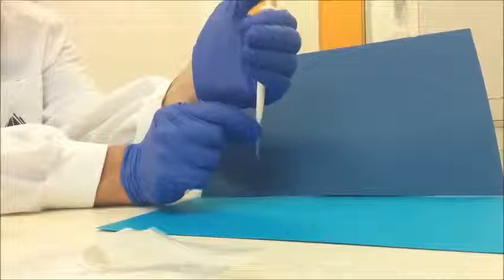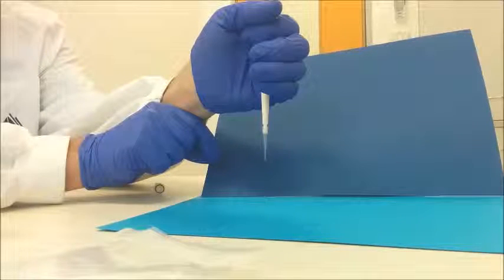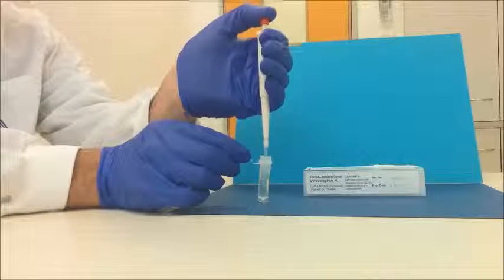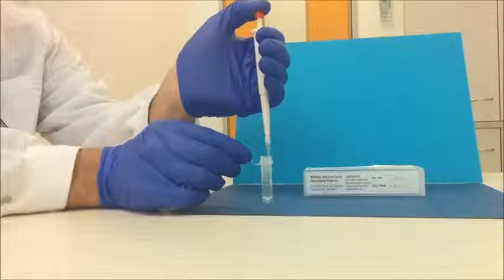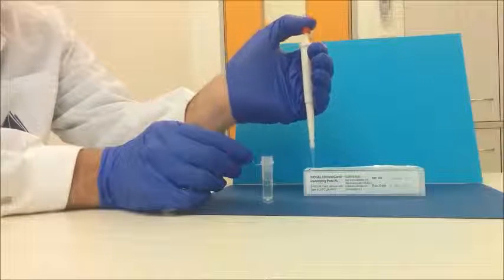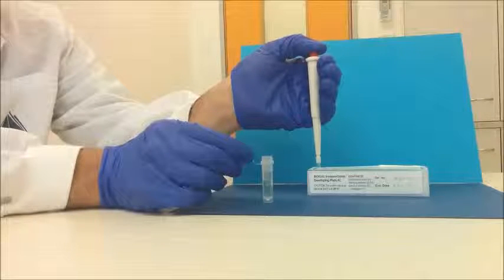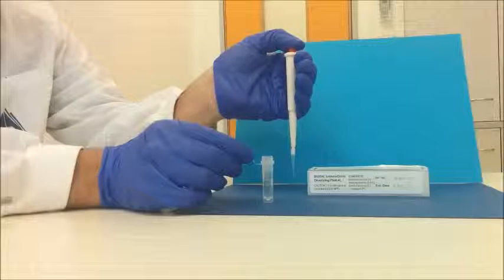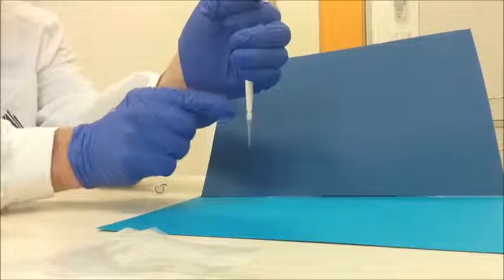ImmunoComb / VacciCheck Micro Pipette Instruction Video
For many years, for the use of blood/serum measurement for ImmunoComb/VacciCheck standard size pet kits has been carried out by using heparinized glass capillary tubes with a metal piston. In selected countries Biogal will now be providing our customers a micro pipette with disposable tips instead, for our ImmunoComb/VacciCheck STANDARD SIZE pet kits only (and not the lab size kits). This is ideal for vets who continuously purchase ImmunoComb/VacciCheck, as it is by far easier to use. Please view this video as to how the micro pipette works.